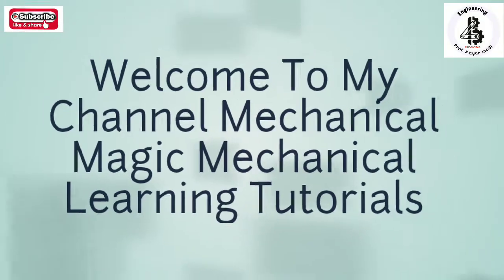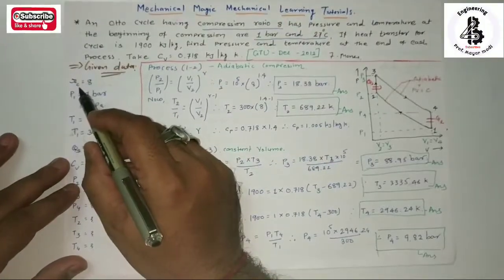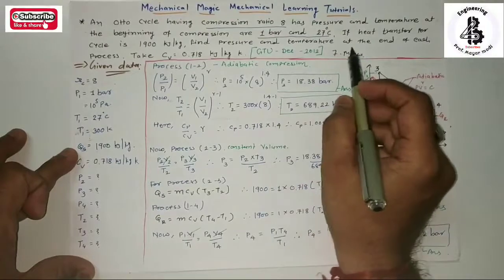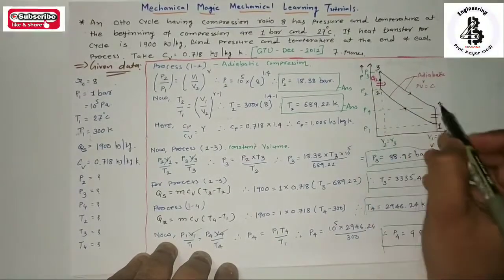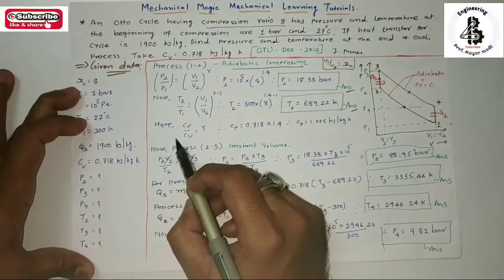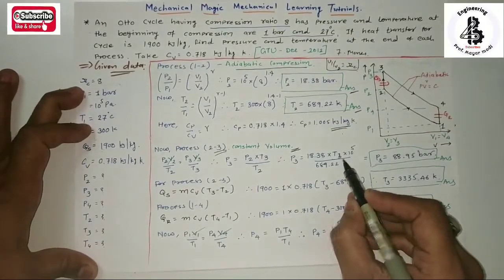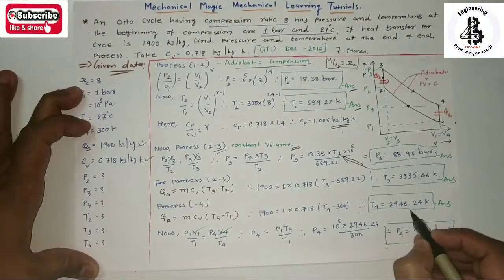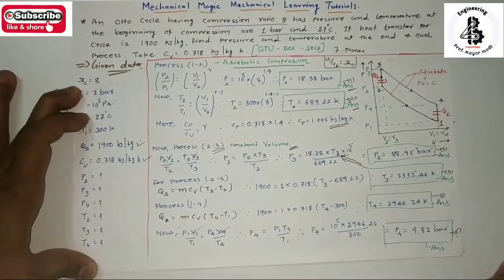OTTO CYCLE| PROBLEM ON OTTO CYCLE|GTU EXAM|EFFICIENCY OF OTTO CYCLE|THERMODYNAMIC PROBLEMS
EFFICIENCY OF OTTO CYCLE

Nicholas-A-Otto, a German engineer developed the first successful engine working on this cycle in 1876. This cycle is also known as Constant volume cycle because heat is supplied and rejected at constant volume.

Adiabatic Compression Process (1 – 2):

Constant Volume Heat Addition Process (2 – 3):
Adiabatic Expansion Process (3 – 4):
Constant Volume Heat Rejection Process (4 – 1):
Air Standard Efficiency of an Otto Cycle: